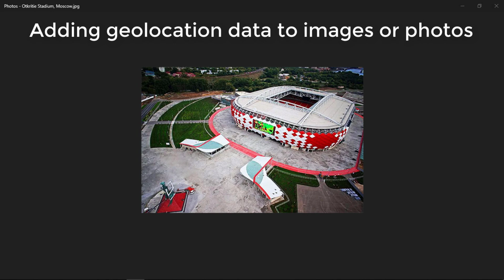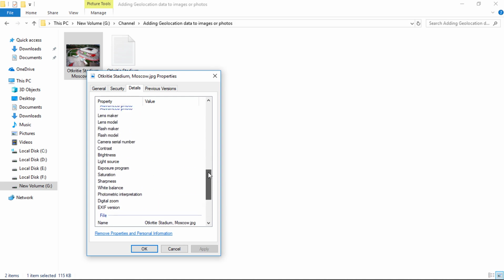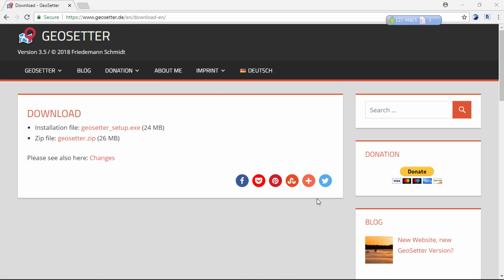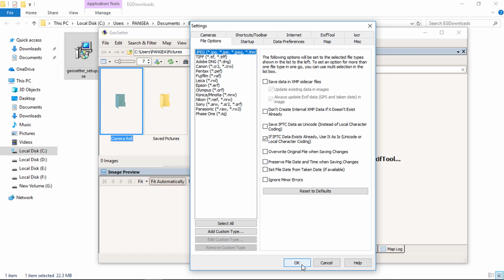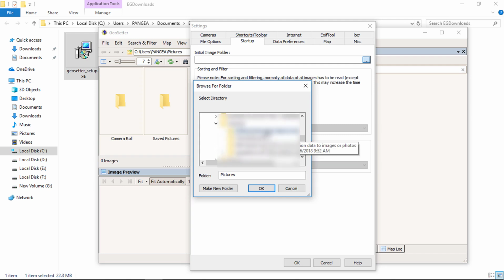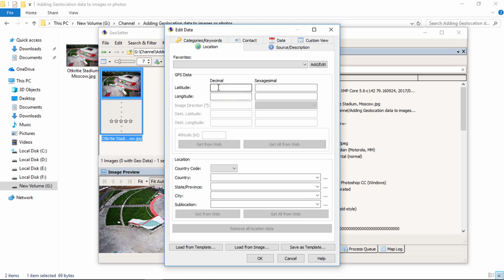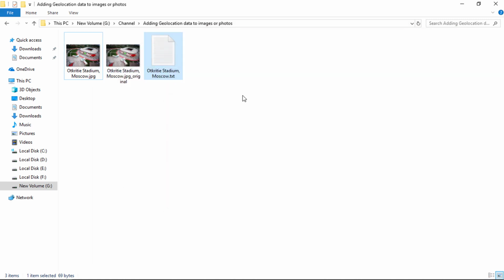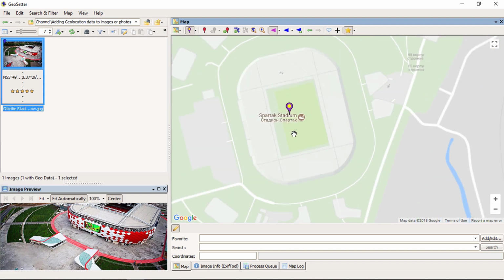Adding geolocation data to images or photos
In this video, I will Show you, Adding geolocation data to images or photos.
Modern smartphones and many digital cameras, embed GPS coordinates in each photos. But if you have some photos, without location data, still you can add Coordinate, as metadata into each photos you have taken. GPS coordinates are stored as “meta data” embedded in the photo files themselves.

PLEASE HIT LIKE BUTTON!